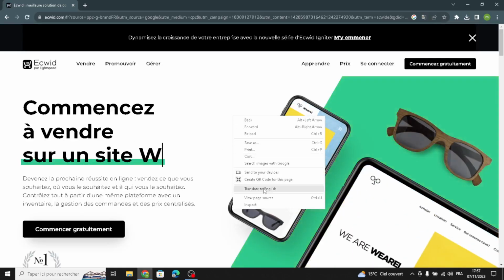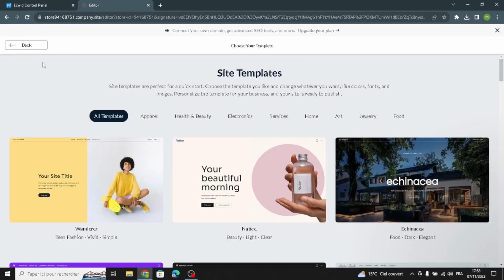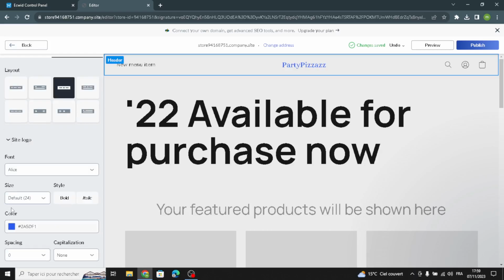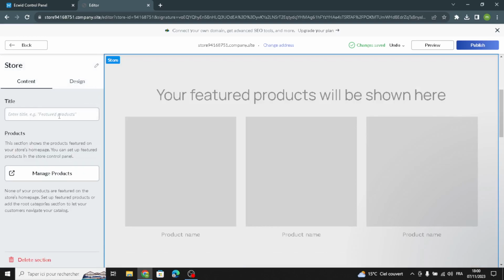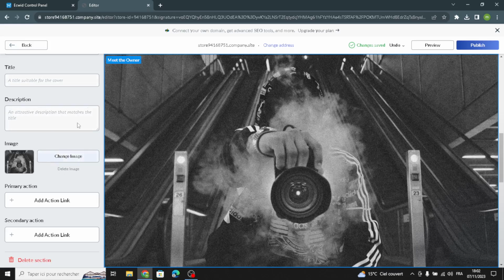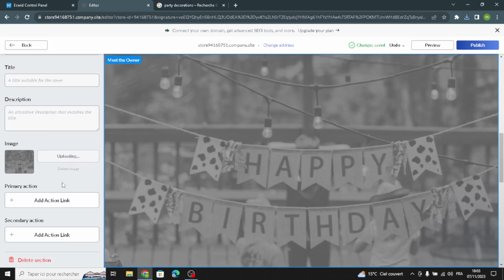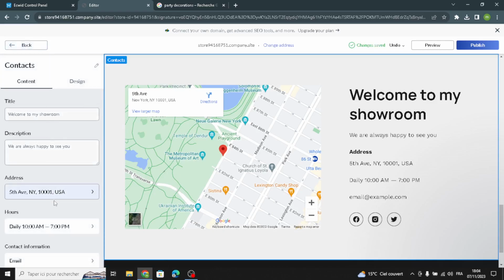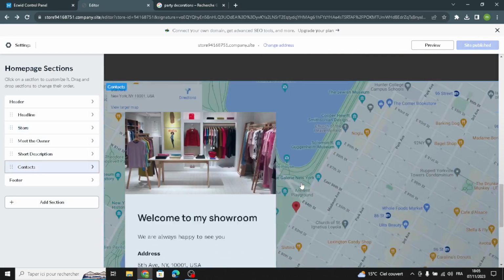How to Create a Professional Party Decorations Ecommerce Website using Ecwid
in this video we discuss :

Dive into the world of celebrations with this tutorial on setting up an exciting online store using Ecwid. Learn how to showcase a vibrant range of party decorations, supplies, themes, and accessories for various occasions. Discover the essentials of creating a user-friendly platform that caters to party planners, hosts, and individuals seeking high-quality and festive decorations to elevate their events. Master the art of presenting a professional and diverse collection of party decorations to cater to the diverse themes and needs of your audience, making every celebration a memorable one.